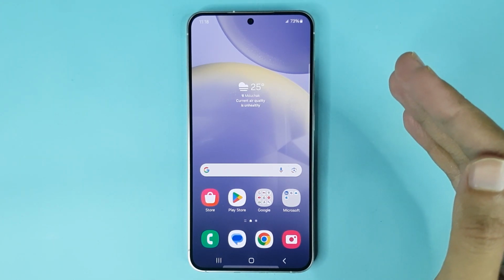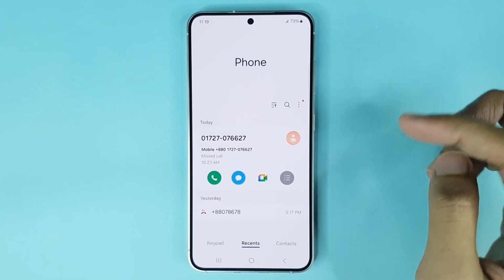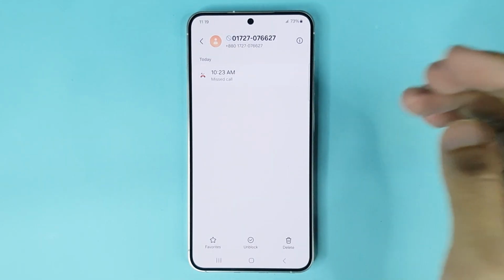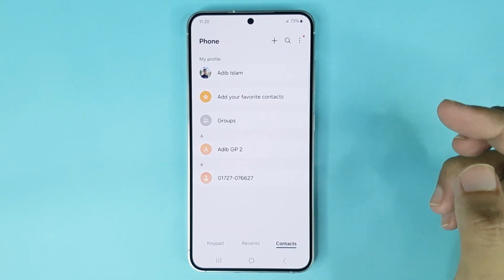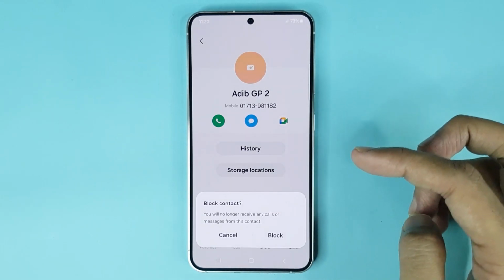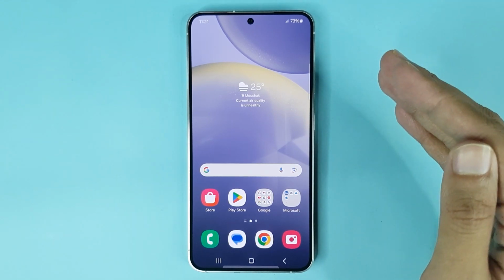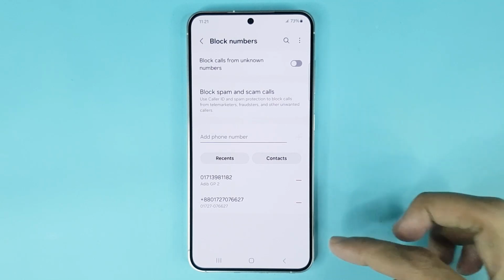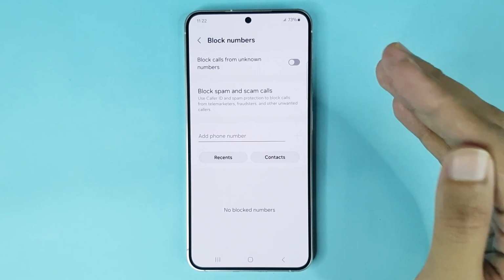How to Block a Number or Contact in Samsung Galaxy S24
A quick guide to block a number or contact in your Samsung Galaxy S24 phone.